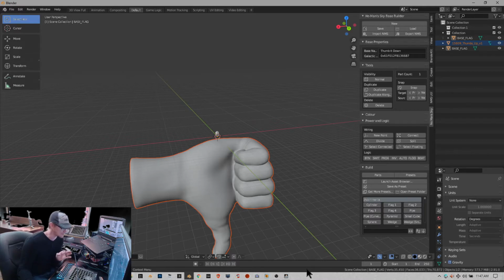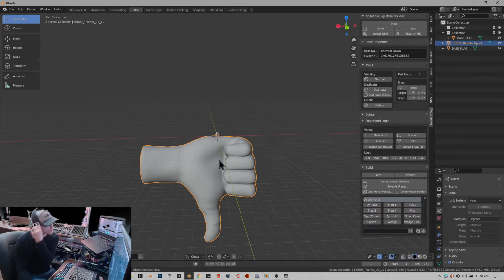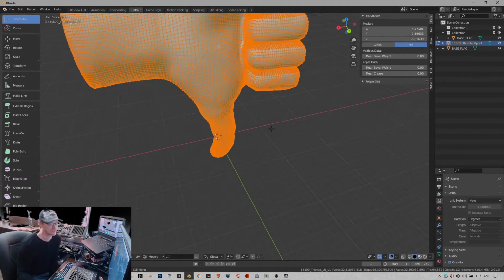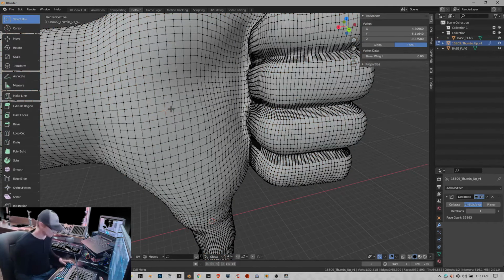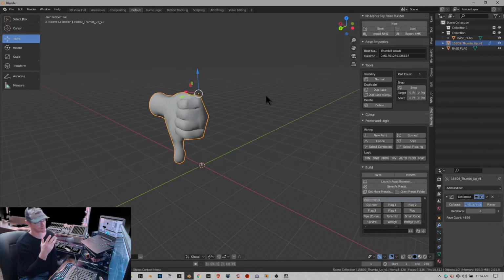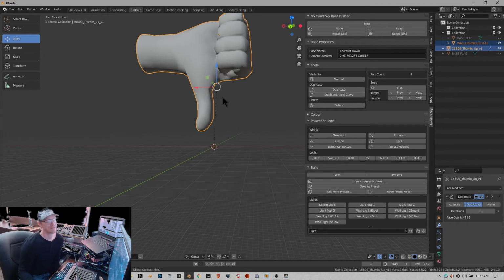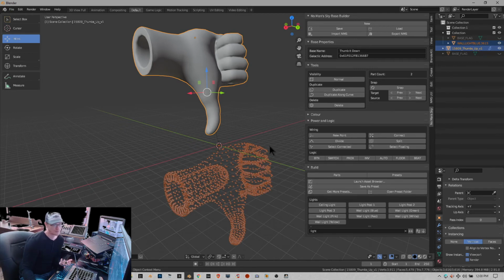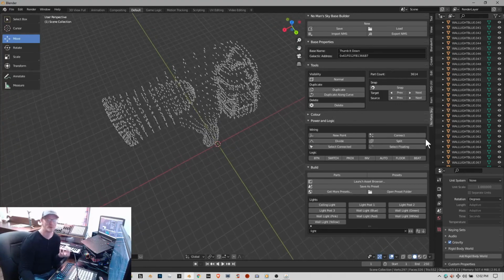No Mans Sky 2021- Advanced Blender Building - Importing Models - Decimating - Instancing -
No Mans Sky Advanced
Blender Building
Importing Models
Decimating - Instancing

Now including...